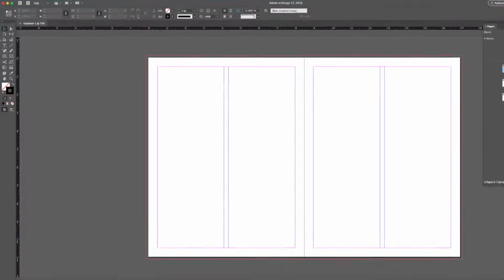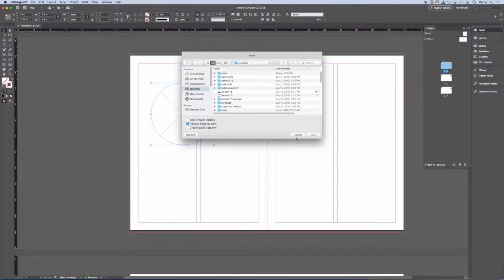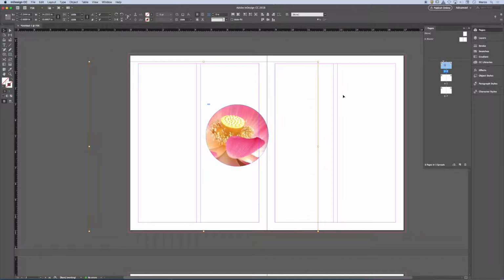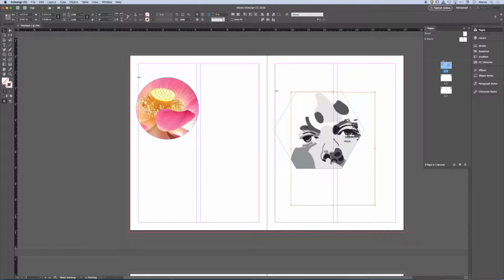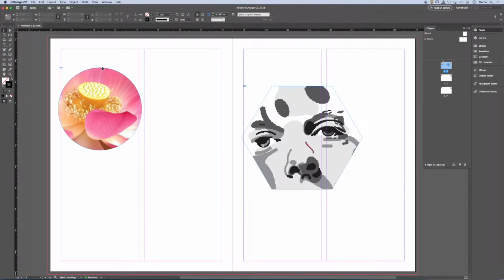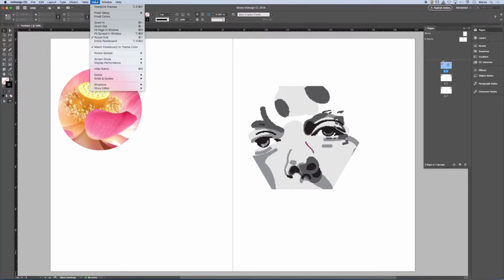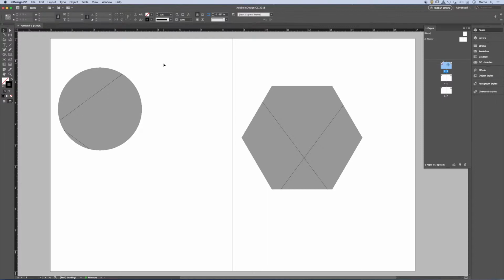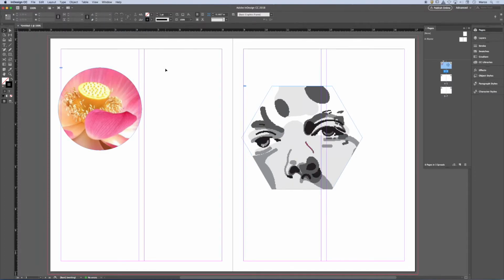Placing Images 2